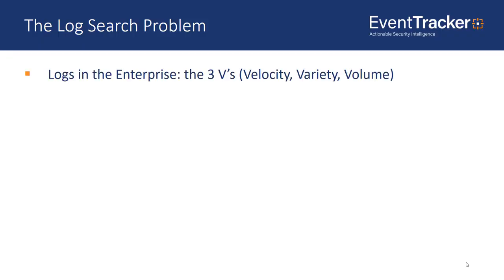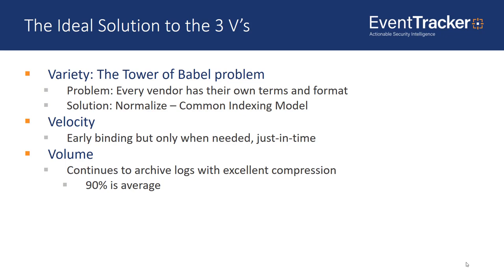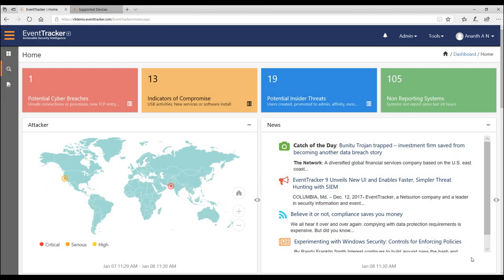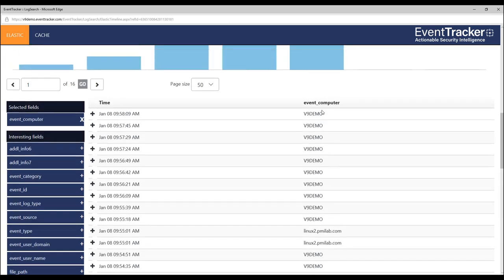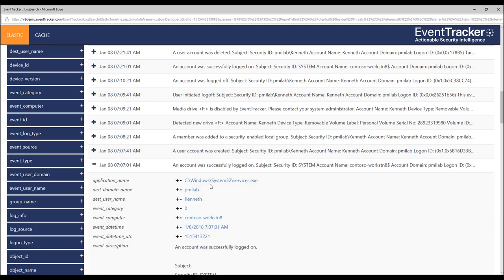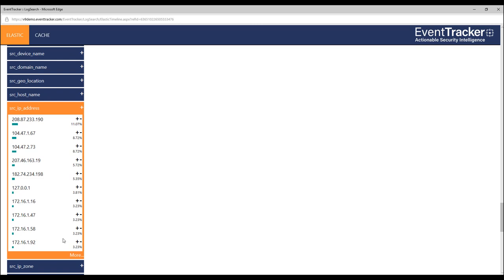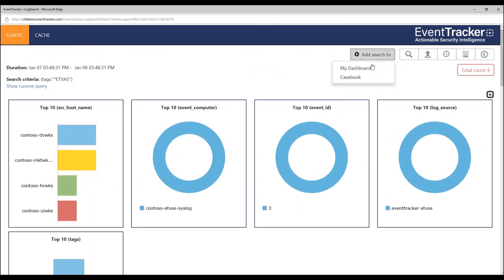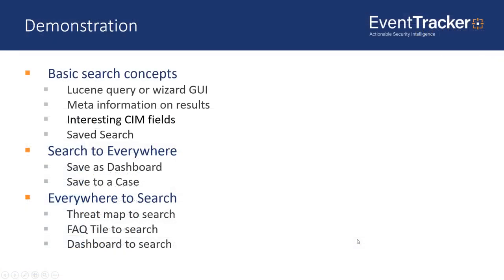EventTracker 9 - Log Search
The Log Search function in EventTracker 9 is powerful, precise and fast. This demonstration shows how EventTracker 9 addresses the challenges associated with the "Three V's" (Velocity, Variety, Volume) of log search through use of the Common Indexing Model and Elasticsearch.